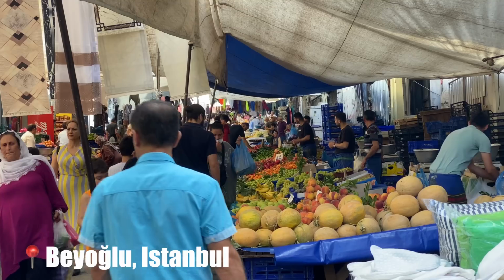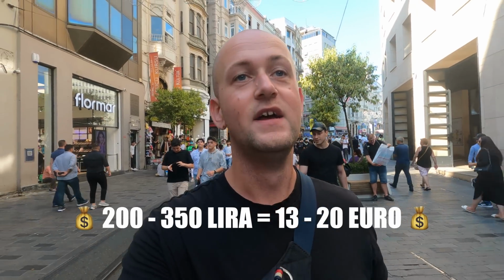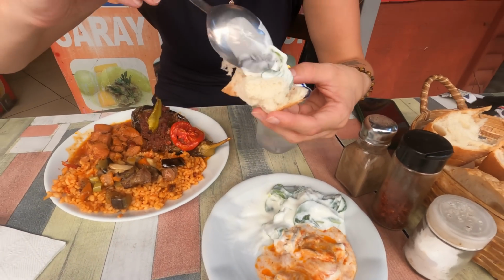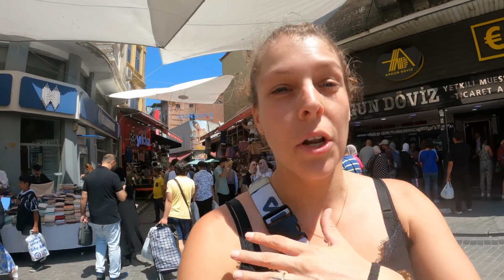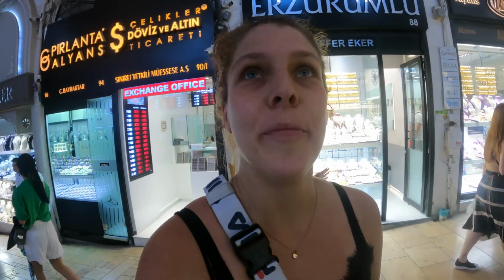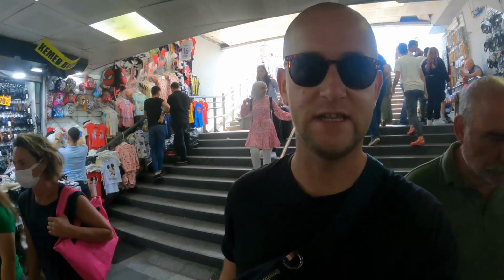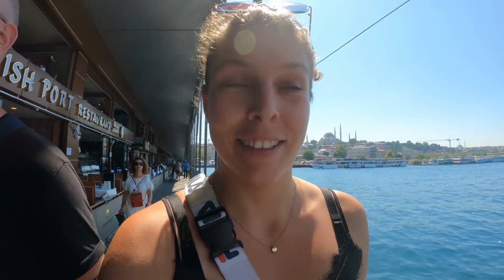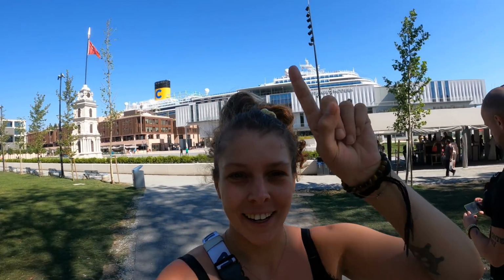48 Hours in Istanbul Turkey 🇹🇷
Welcome to Istanbul Turkey 🇹🇷
We arrived in Istanbul, Turkey just a few days ago.. and wow.
This place is both beautiful and simply chaotic!!
Explore Istanbul, Turkey with us for 48 hours.

We would like to thank our channel members, this is only possible because of your support:
Teresa Jacob

Naomi & Luke